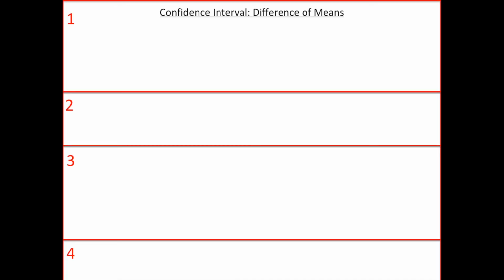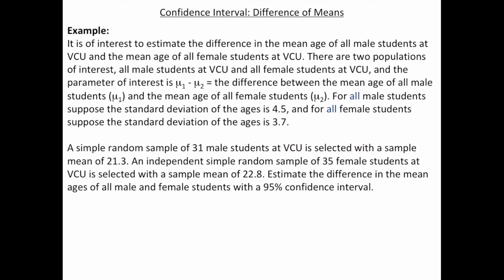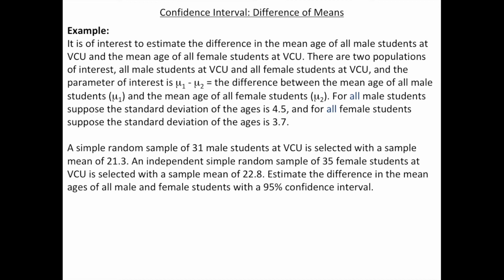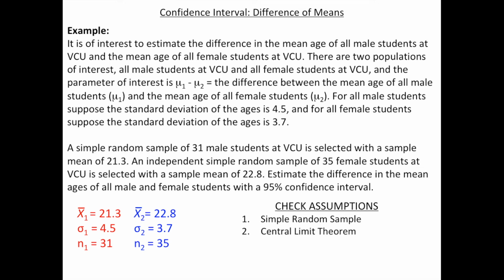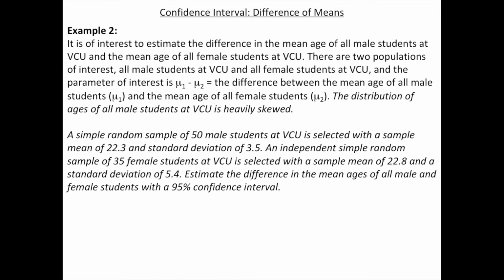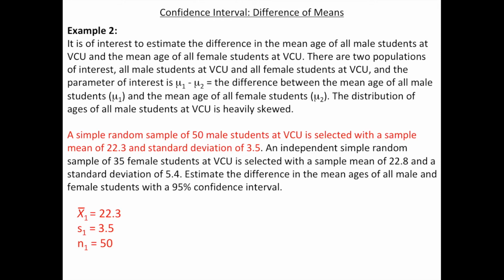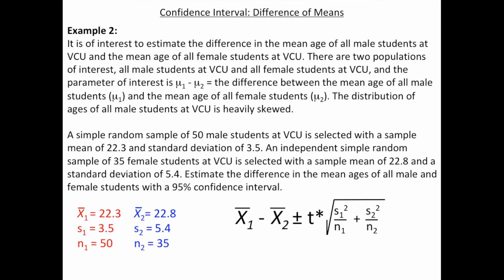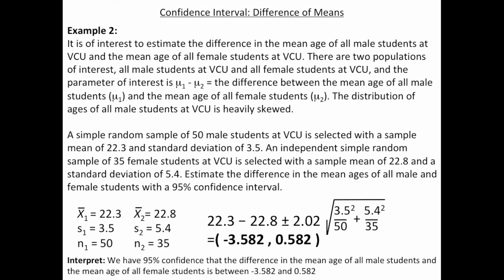52.Confidence Intervals: Difference of Means